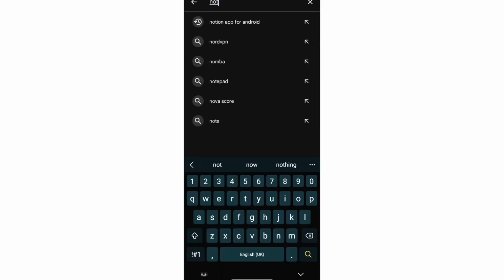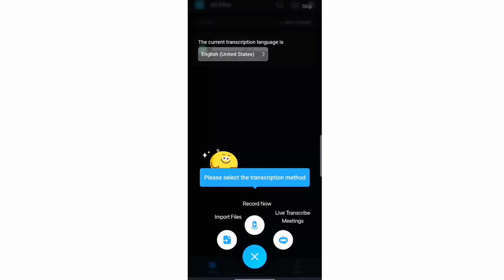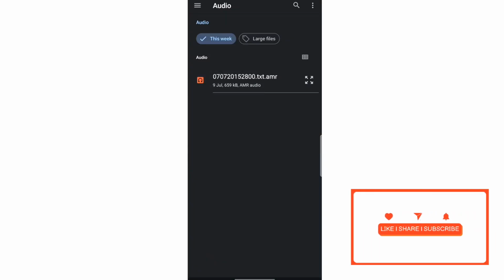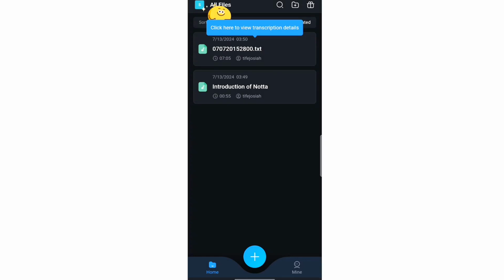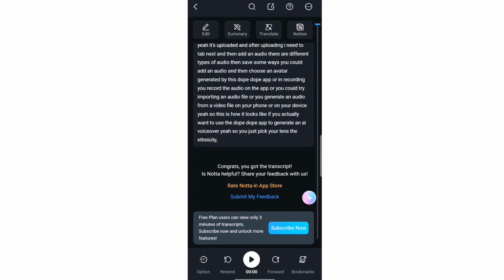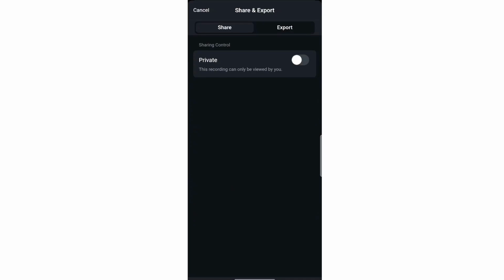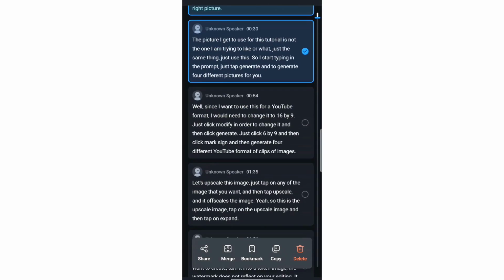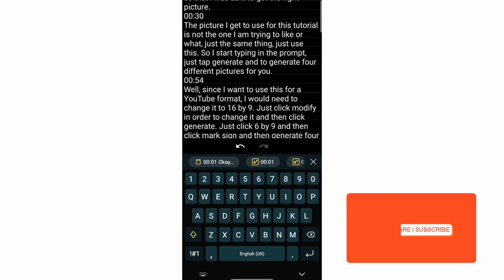Convert Audio to Text Like a Pro | Easy & Free Method for Content Creators |Esther J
Audio Ko Text Mein Kaise Convert Karein Like a Pro | Free Aur Easy Method | Esther J

In today’s tutorial, I’m going to show you how to convert audio to text quickly and easily using free tools. Whether you're a content creator, student, or professional, converting audio files into written text can save you time and improve your productivity. This step-by-step guide will help you transcribe interviews, lectures, podcasts, or any audio content into accurate text effortlessly.

In this video, you'll learn:
•Free tool for audio-to-text conversion.
•How to use an app to transcribe audio.
•How to edit and format your transcribed text.

CHAPTERS:
0:00 Intro
0:14 Free Mobile App For Audio-to-Text Conversion
1:50 Exporting
2:06 Editing and Formatting Tips
2:09 Outro

JOIN THE COMMUNITY:
Share your experiences with audio-to-text conversion in the comments below. Let's help each other find the best tools and techniques for our transcription needs!

Преобразуйте аудио в текст, как профессионал | Легкий и бесплатный метод для создателей контента | Эстер Дж.

音声をプロのようにテキストに変換 | コンテンツクリエイター向けの簡単＆無料の方法 | エスター J.

Konvertieren Sie Audio wie ein Profi in Text | Einfache und kostenlose Methode für Content-Ersteller | Esther J.

Ubah Audio ke Teks Seperti Profesional | Metode Mudah & Gratis untuk Kreator Konten | Esther J.

ऑडियो को टेक्स्ट में प्रो की तरह बदलें | सामग्री निर्माताओं के लिए आसान और मुफ्त विधि | एस्तर जे.